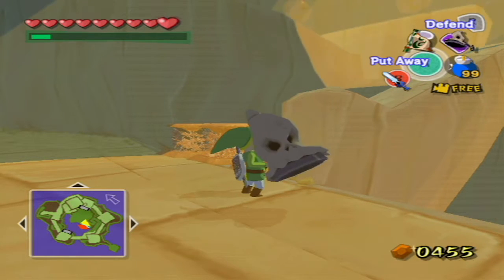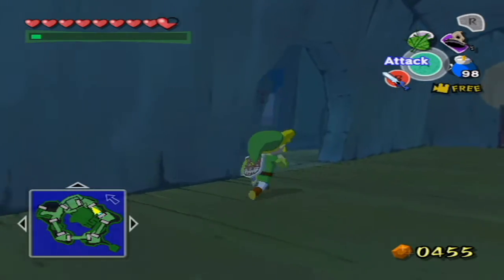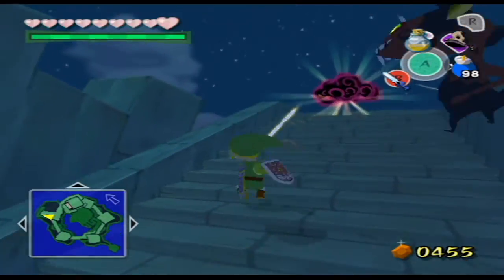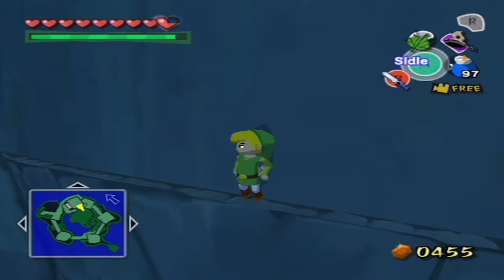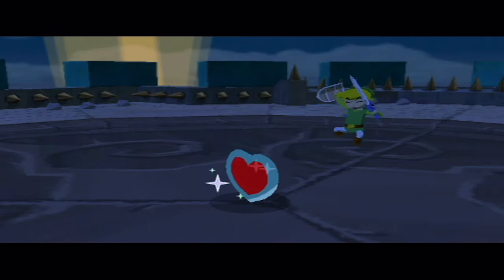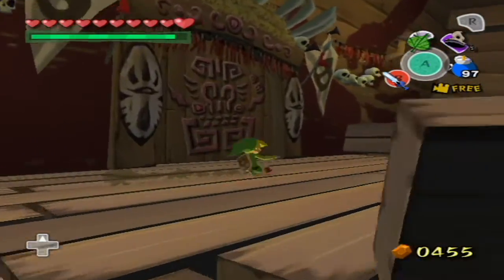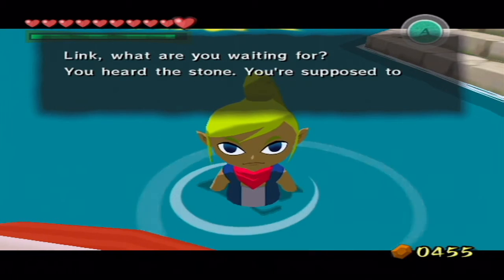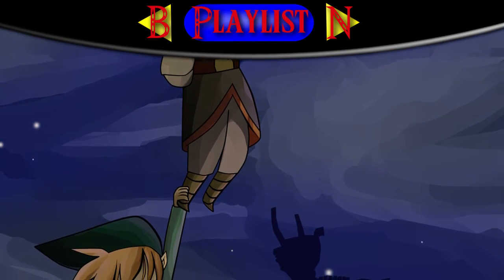The Legend of Zelda: Wind Waker - Episode 32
The rest of the forsaken fortress!